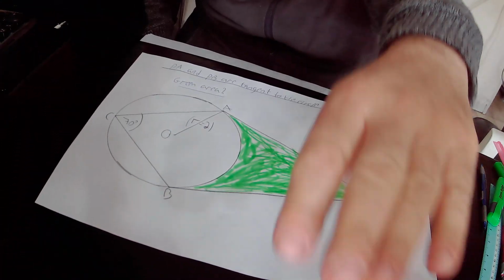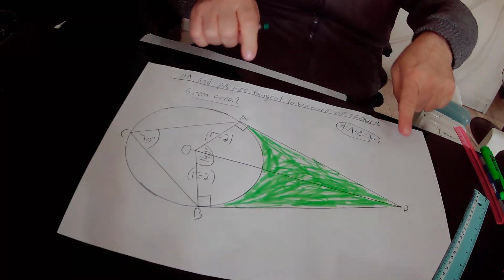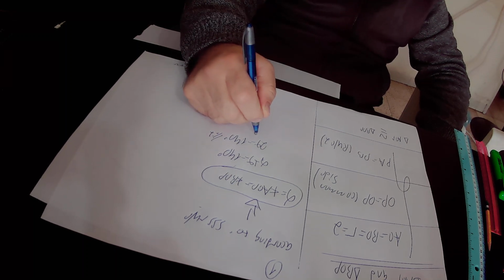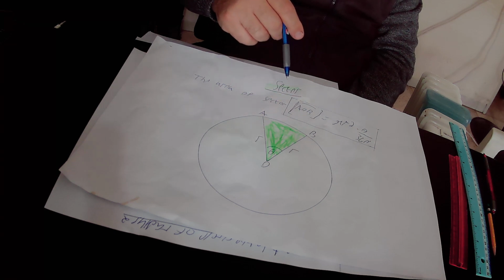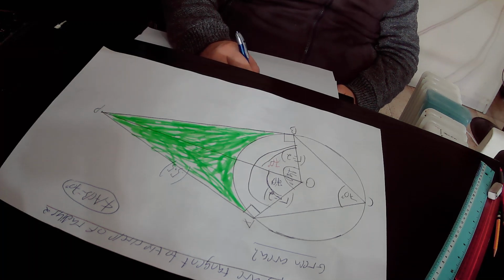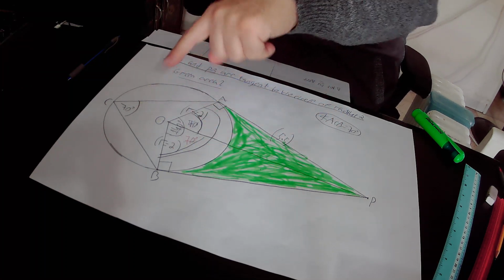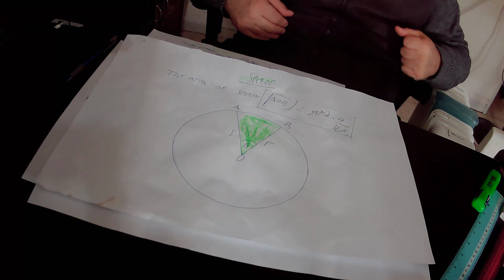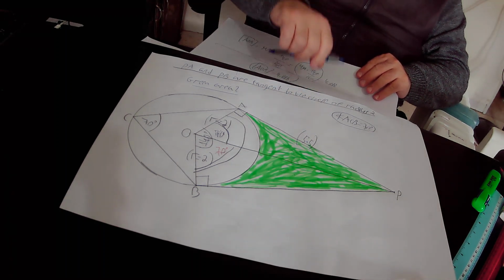Olympiad Mathematics | A Very Nice Geometry Problem